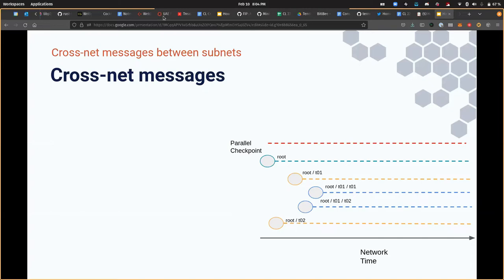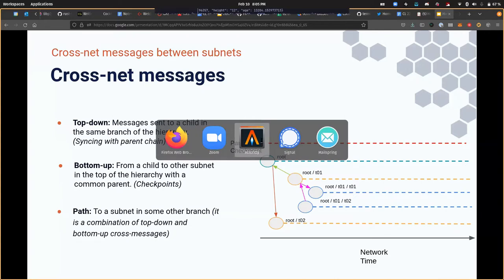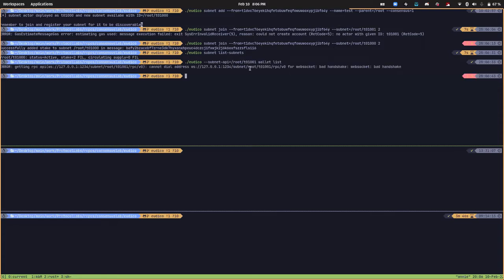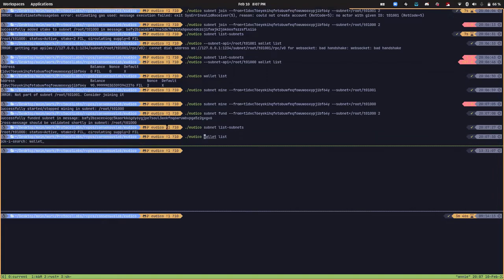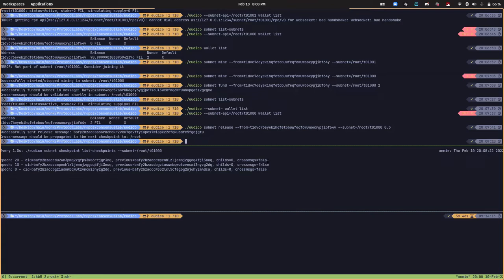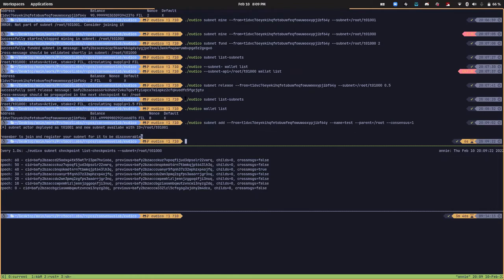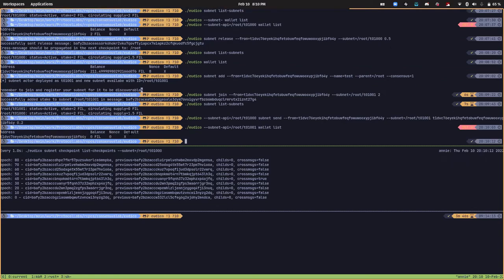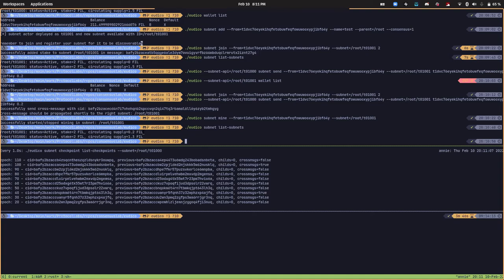ConsensusLab demo: B1 Cross-net messages